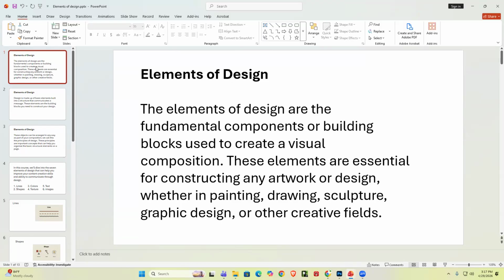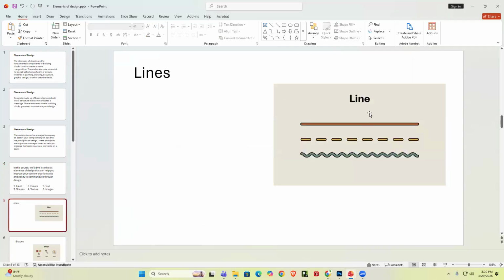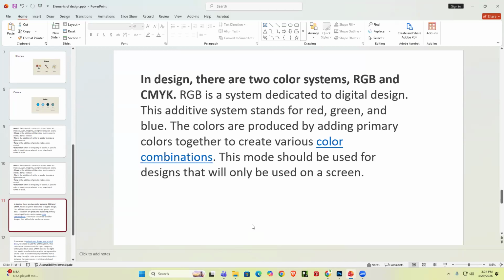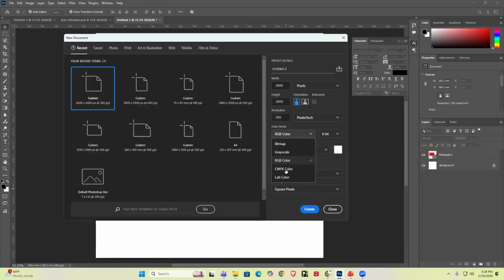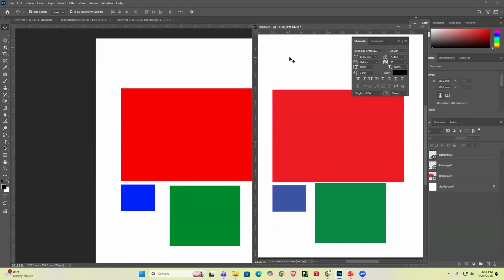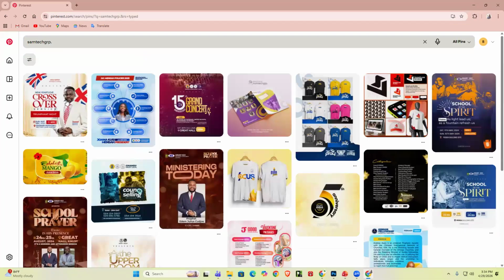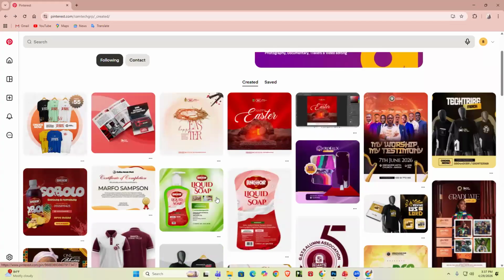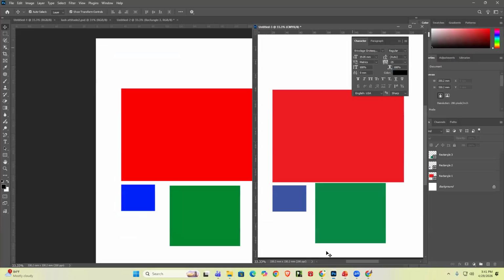Tutorials Part 1 Elements of Design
Graphic Design for beginners. Learn how to design like a pro. This episode is about the various elements used in graphic designing